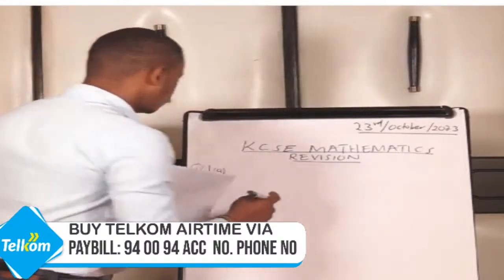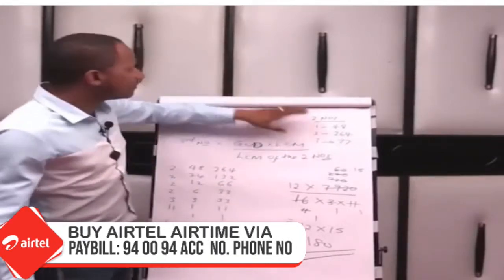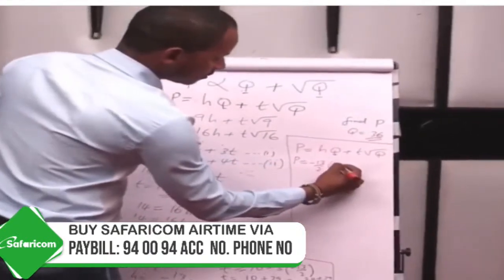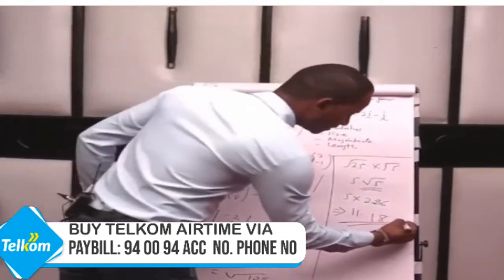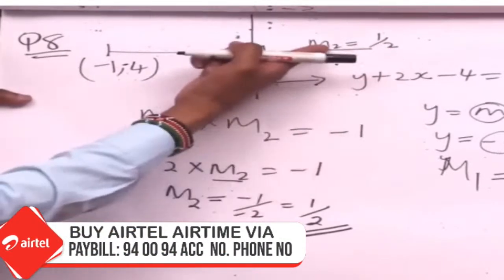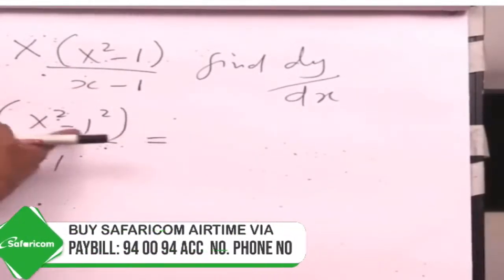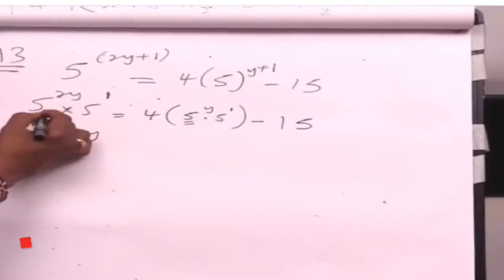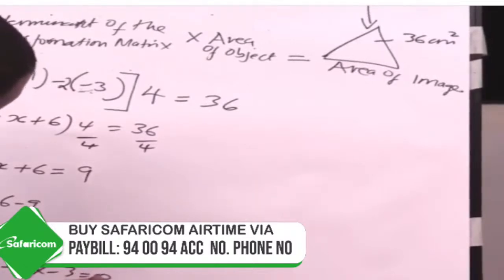LIVE: BABU OWINO TEACHING KCSE CANDIDATES | KCSE REVISION 2023 | MATHEMATICS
Swift Media Ke Is a leading Media Company specializing in online news,politics,,Entertainment,Sports,Providing innovative and effective digital marketing solutions. With a focus on maximizing reach and engagement,our company leverages cutting-edge technology and creative strategies to deliver targeted advertising campaigns across various online platforms.

Regards.